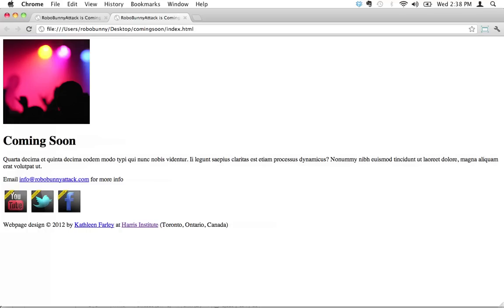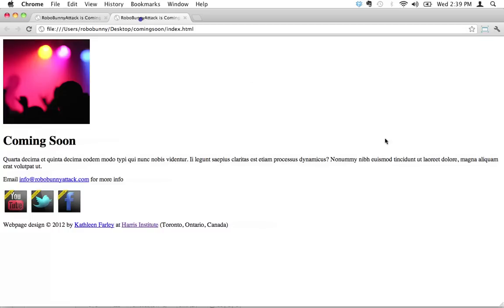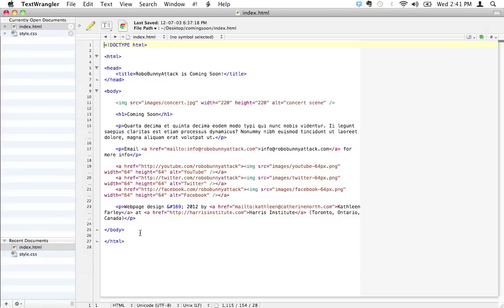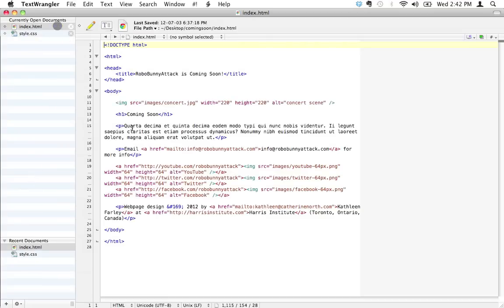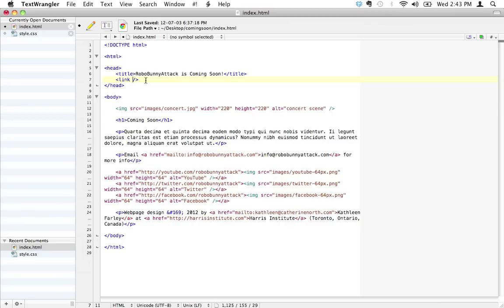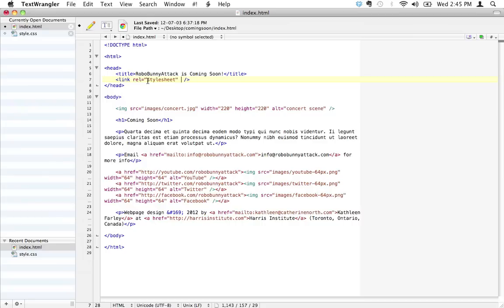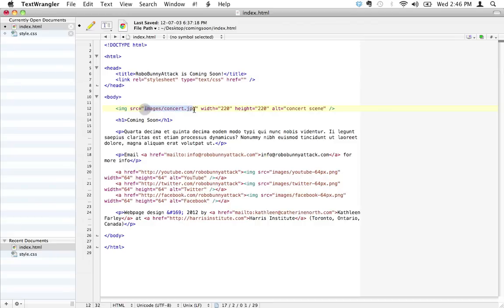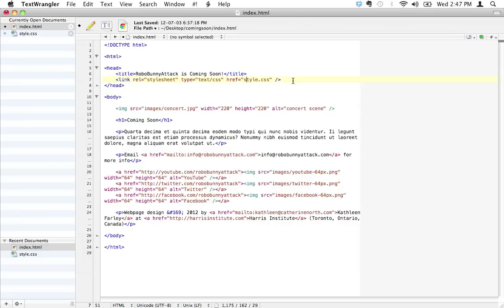How do I connect my CSS stylesheet to my HTML page?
How do I connect a CSS stylesheet to an HTML webpage? In this lesson, you'll learn:

- The reason we have separate HTML and CSS files
- The purpose of HTML vs the purpose of CSS
- Why it's good to keep content (HTML) separate from presentation (CSS)

By the end of this lesson you'll know how to code:

1. The LINK tag (to connect an external CSS stylesheet to your webpage)
2. The REL and TYPE attributes (to describe the CSS stylesheet)
3. The HREF attribute (to specify where to find the CSS stylesheet)